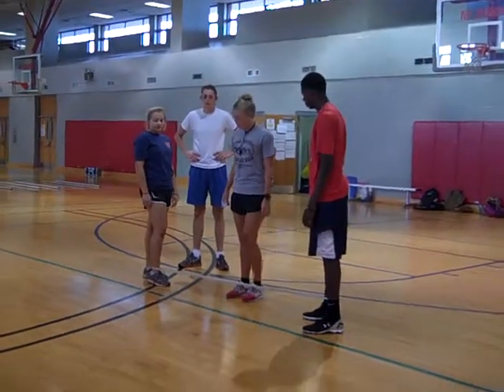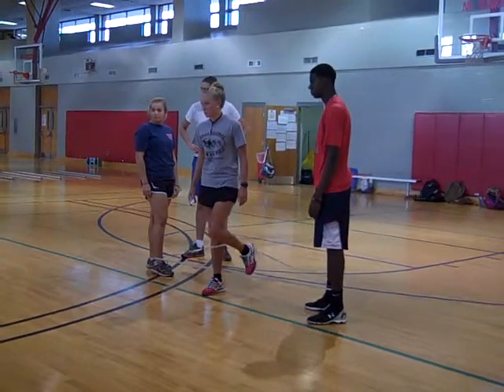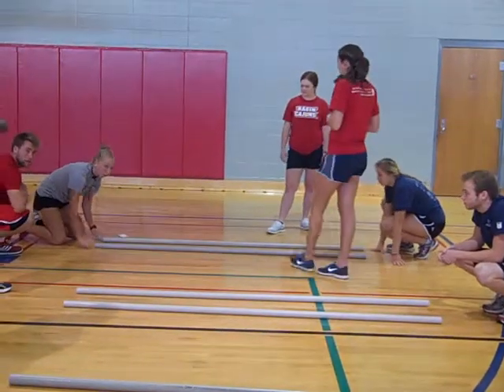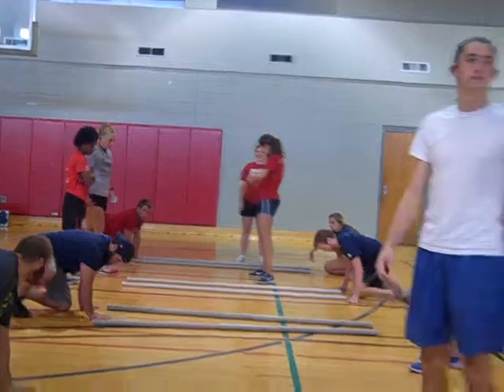Tiniking: Lines & Combinations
Module 10  4th Tinikling Lesson
IA Hula Hoop Activities, FA Chinese Jump Rope: Sailboat, Focus -Tinikling Line Combinations, and CA Juggling